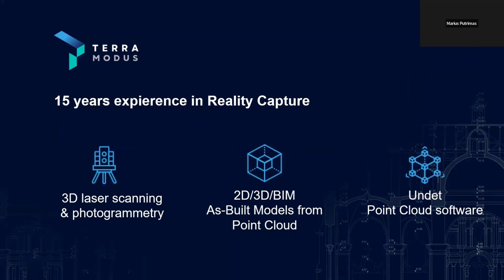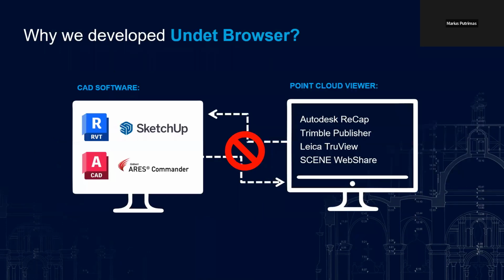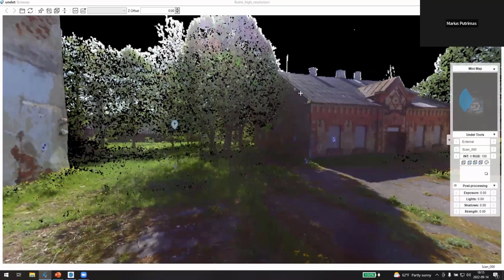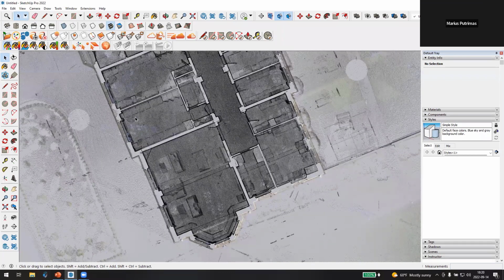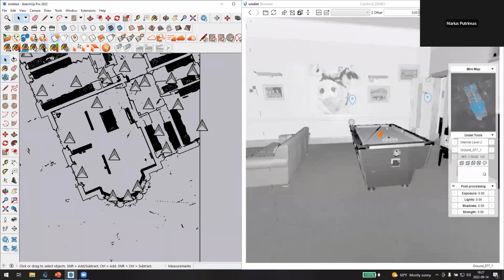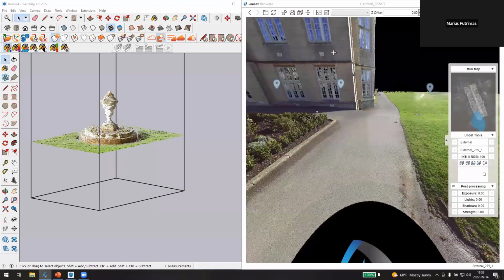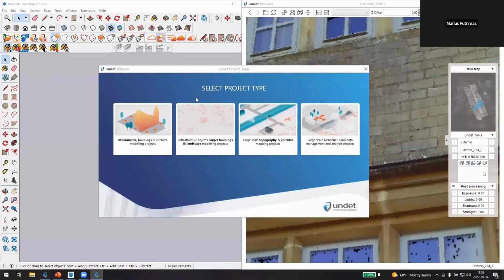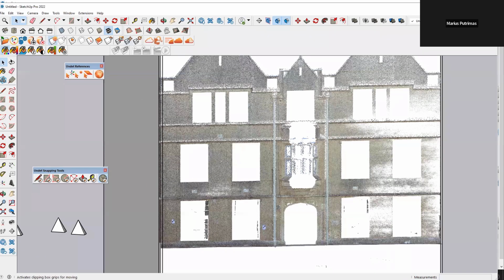Undet Browser for SketchUp | webinar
Undet Browser is a point cloud viewer explicitly created for UNDET users to help them view, analyze and navigate digital data as a panoramic view. During this webinar, I will demonstrate how to use Undet Browser as a free point cloud viewer and show unique UNDET features which significantly increase point cloud management workflow in UNDET plugins.